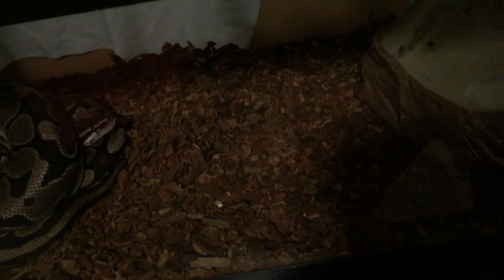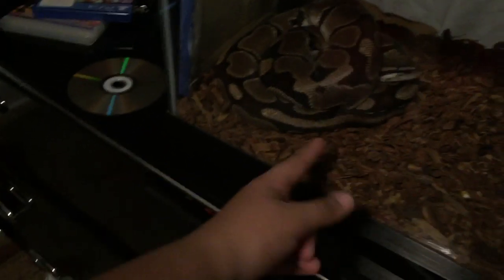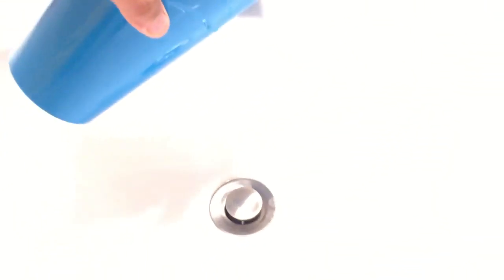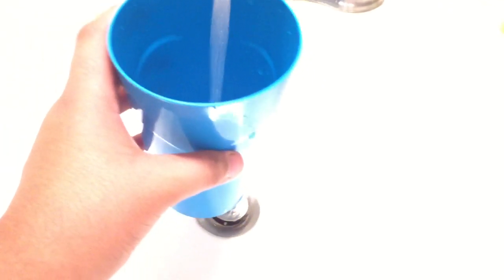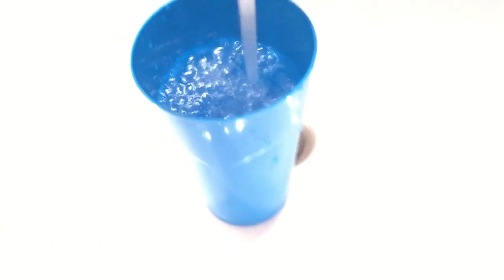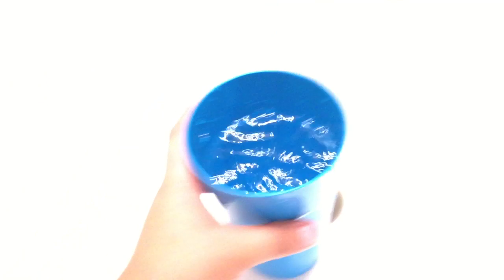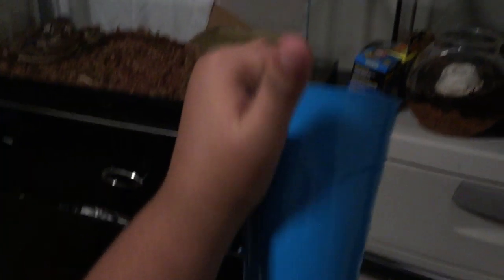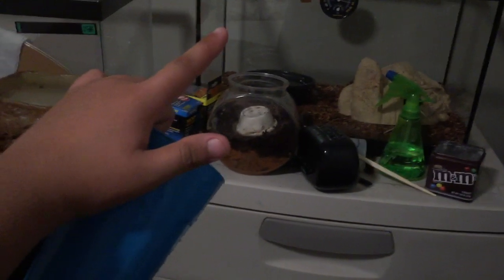Vlog 4 watering my snakes